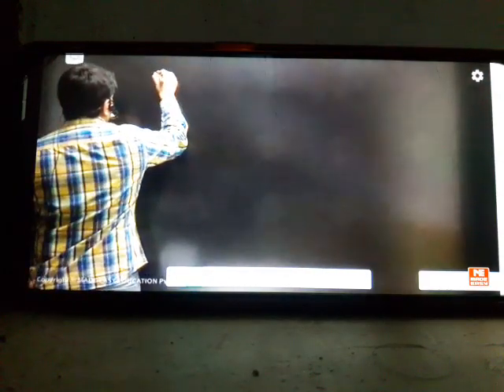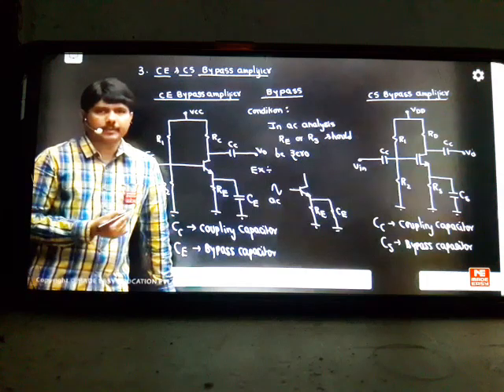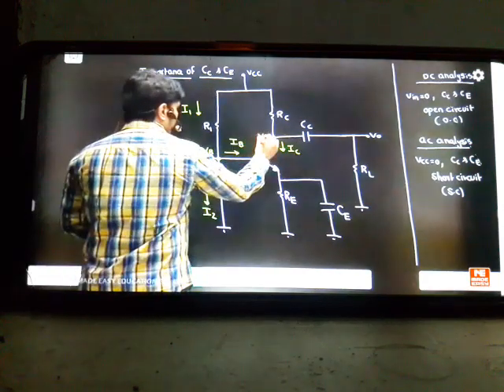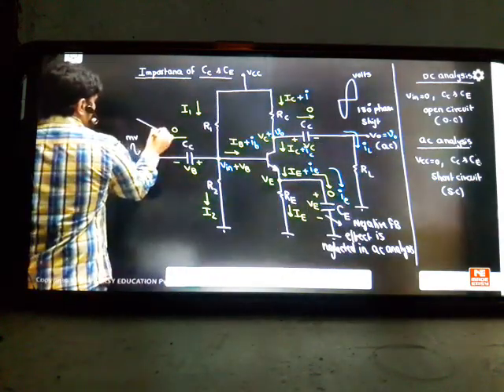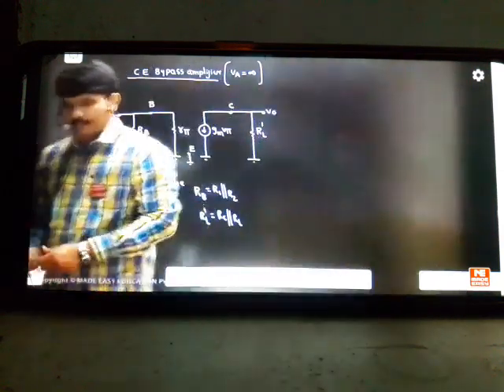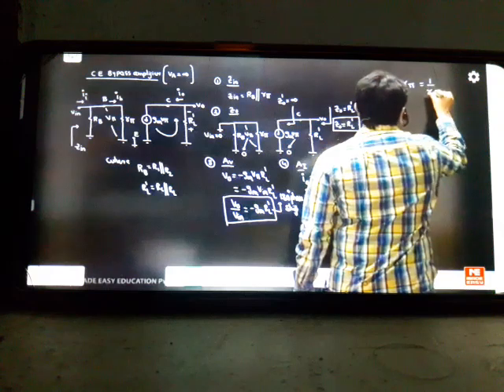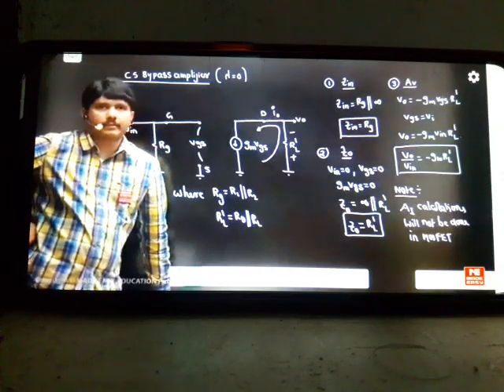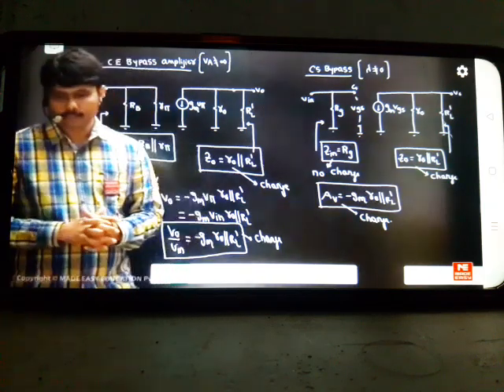analog LECTURE 15C#gate2025